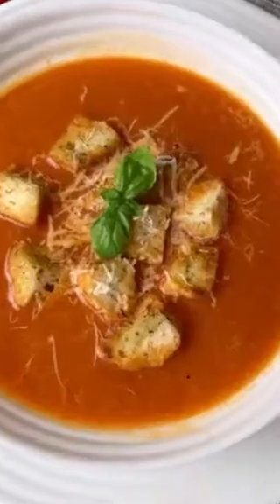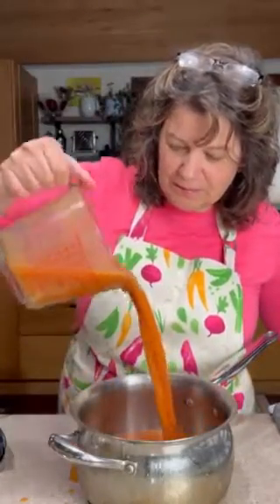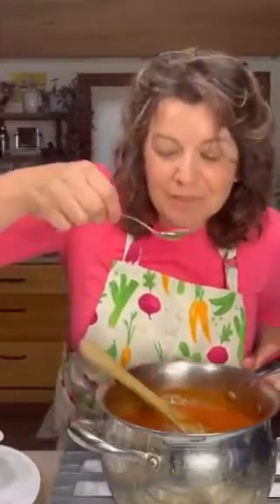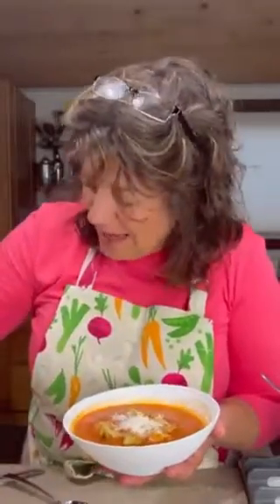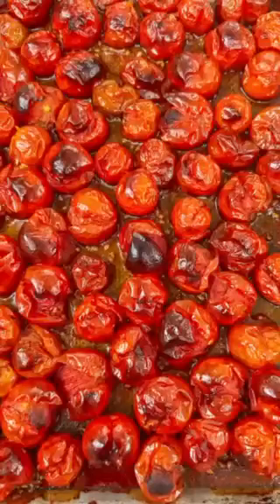😋Make Delicious Homemade Roasted Tomato Soup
How to turn roasted tomatoes into soup.

Add soup stock, puree, heat, adjust seasoning, add cream if desired and garnish with croutons, Parmesan and fresh basil.

Save for next time you’re ready to make delicious homemade roasted tomato soup.

Love my tips, ideas and delicious kitchens inspirations?